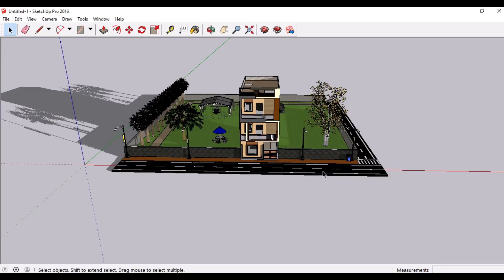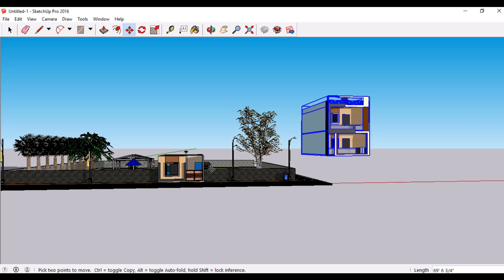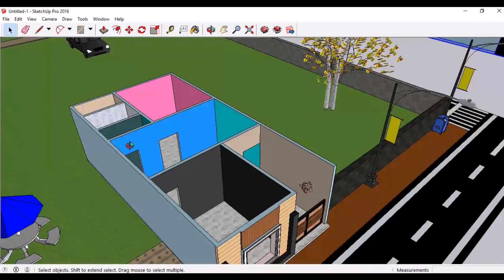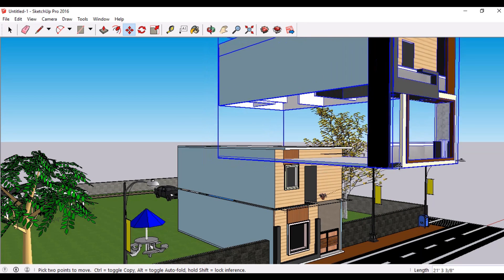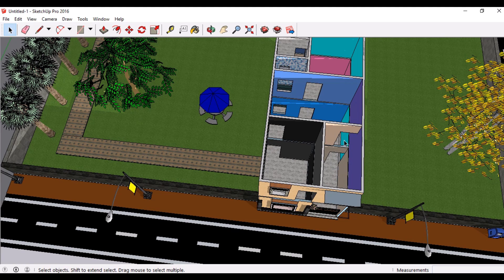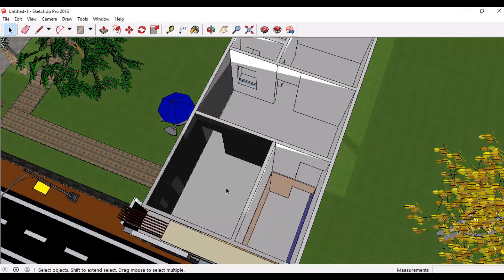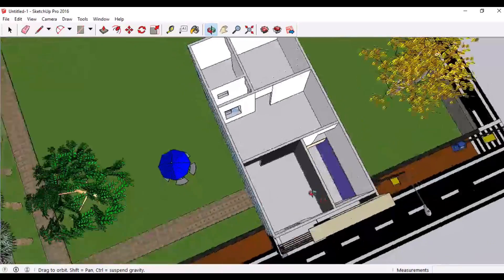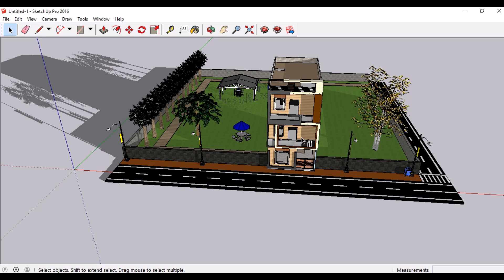18 x 36 Three Storey Building || 3D Building Design || Sketchup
In this video we have taken a 3D model, prepared by Rajdeep (one of our students). Every necessary component of the building has been discussed in this video. I have already explained terms like cladding and grooving in my previous videos. So I skipped that part here to save the time of our viewers. But I surely come up with the technical terms in my upcoming videos. Plan of this model has already been discussed in a previous video.

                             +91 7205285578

Join Civil Center Student Club Today